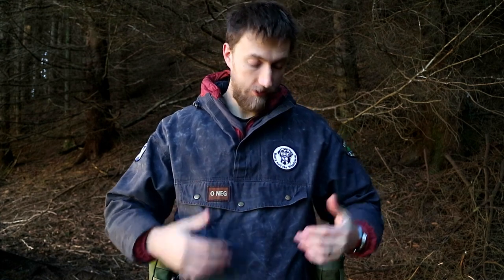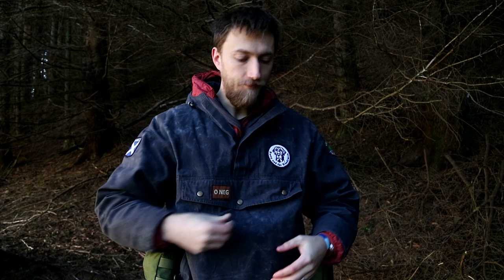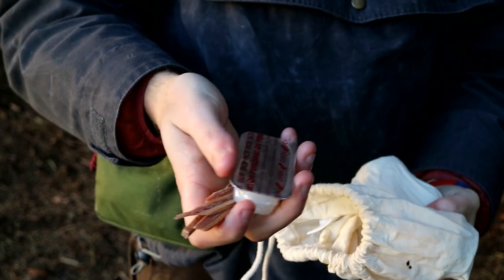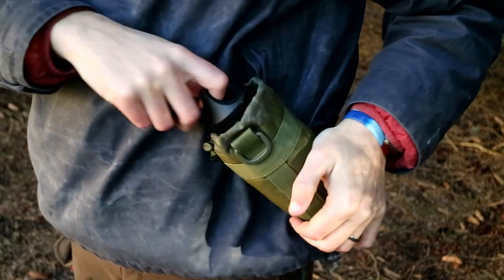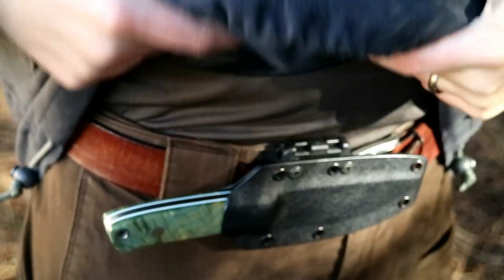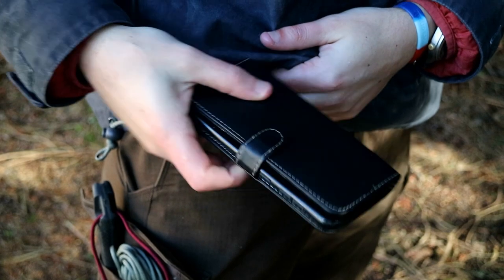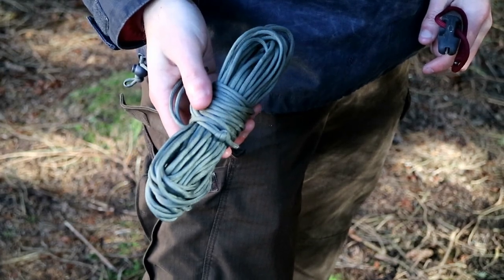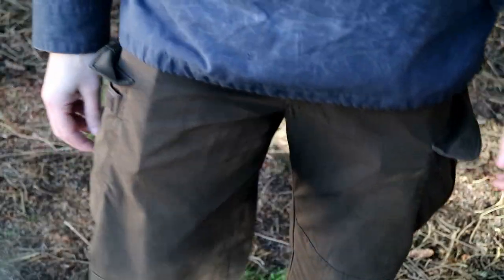EDC Kit | Bushcraft EDC | Scouting Gear | Woodsman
Hi folks, in this video I head into the Ochil Hills for a hike and some navigation practice. On these types of trips I have a small EDC kit that I prefer to carry that is lightweight and compact enough to be distributed on my person. This EDC kit allows me to move fast and cover more ground without being lumbered by a heavy pack and still leaves me prepared for most eventualities.

I hope you like the video, I'm really thankful for you taking the time to watch. Thank-you for watching... take care.

Filming/Editing Equipment:
Edited on Corel Video Studio X9

Below, I've listed the base items I usually take with me on wildcamping trips. Cheers.

Inflatable Sleeping Pad:

British Army Olive Green Goretex Bivi Bag:
(Ebay Search, £30-£35 is reasonable for Grade 1 Issued)

1L Stainless Steel Canteen:

Titanium Mug 750ml:

Titanium Spork:

Zebra Billy Pots (I use 12cm & 14cm):

GSI Pinnacle Frying Pan:

Ti Plate:

Small Steak Grill:

Folding Saw:

Field Sharpening Stone (Ruby Sharpening Stone):

Ferrocerium Rod (I put my own handle on these and sell them):

Tatonka Stainless Steel Alcohol Stove: